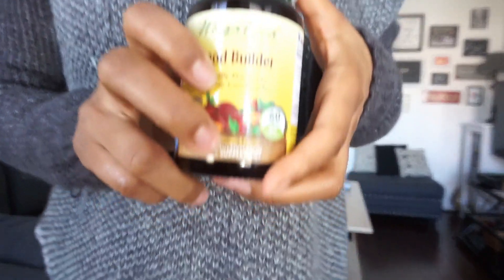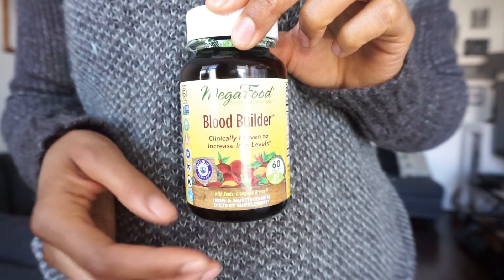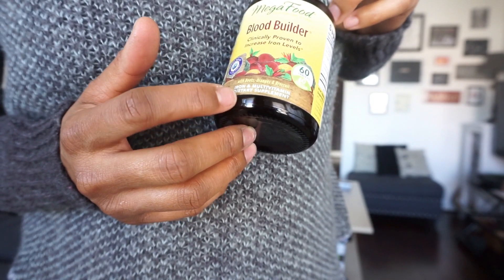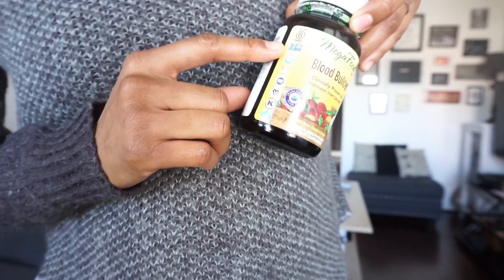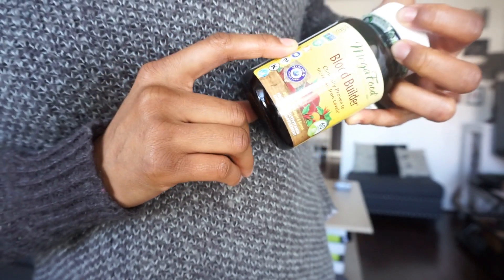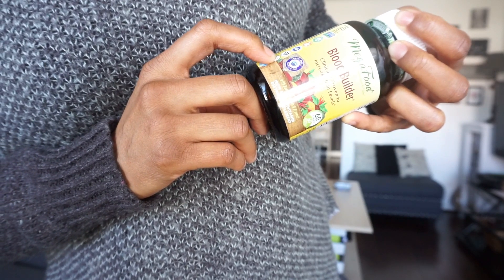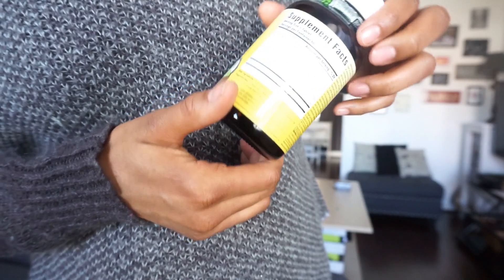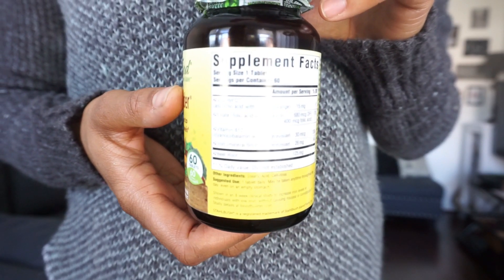Anemia Hair Loss & Natural Hair Journey + Blood Builder Megafood Review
If any of you guys want to purchase the Blood Builder Vitamins you can find them online from a bunch of retailers. I'll list a few below for you.

& NEVER MISS A GREAT VIDEO CLICK THAT LITTLE BELL TO BE NOTIFIED FOR NEW VIDEOS EVERY TIME I UPLOAD

LET'S COLLABORATE

I would love to connect with you and make history!